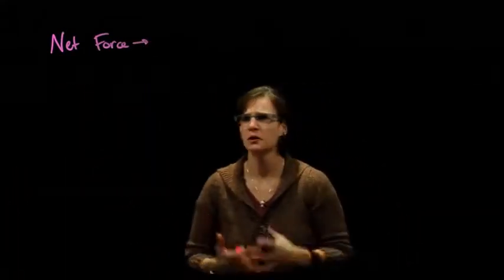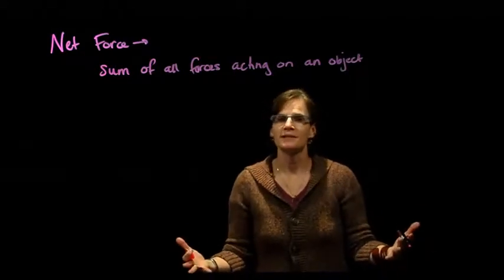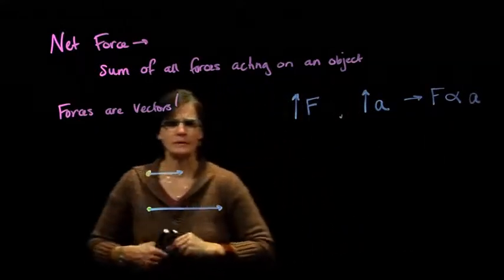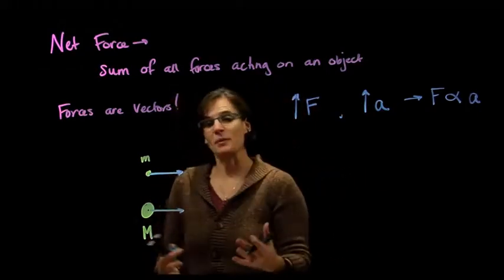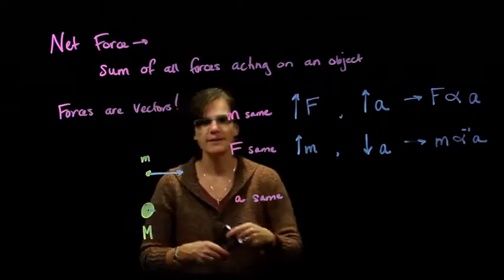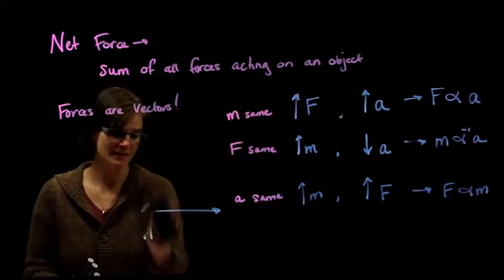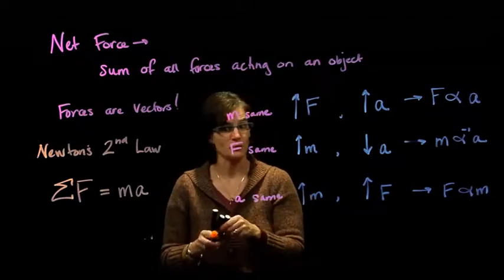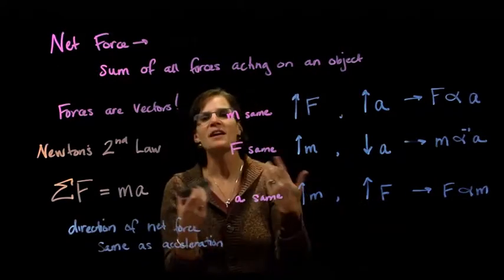Newton's Second Law Mini-Lecture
Introduction to Newton's second law of motion